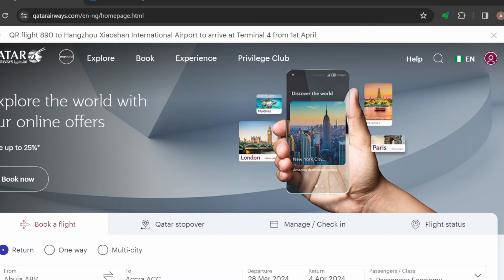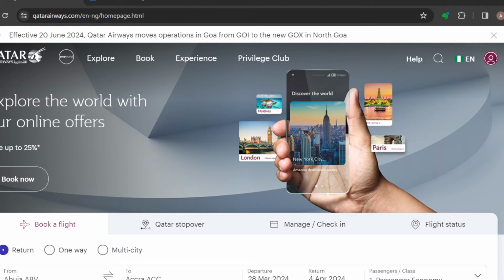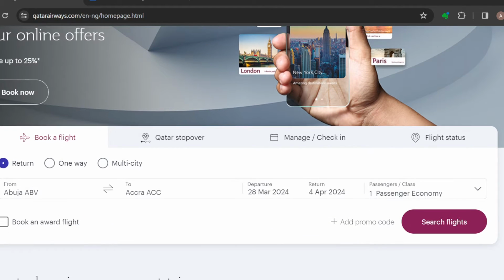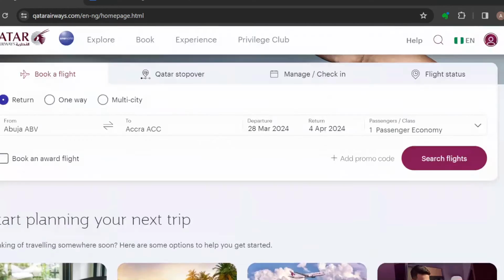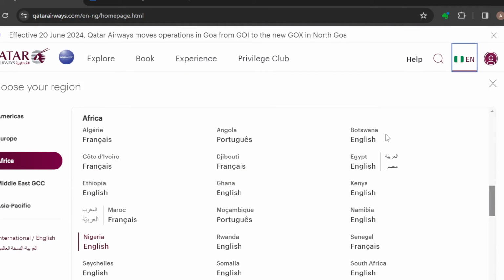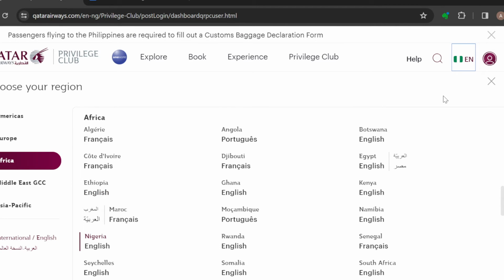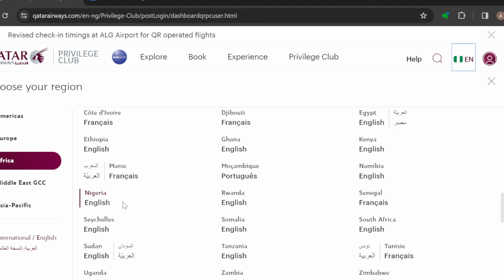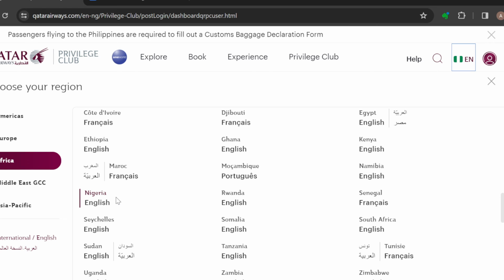How To Change Currency On Qatar Airways (Quick Tutorial)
In this video I will show you How To Change Currency On Qatar Airways. It would be good if you watch the video until the end so that you don't miss important steps.